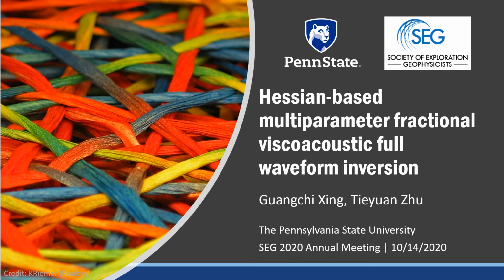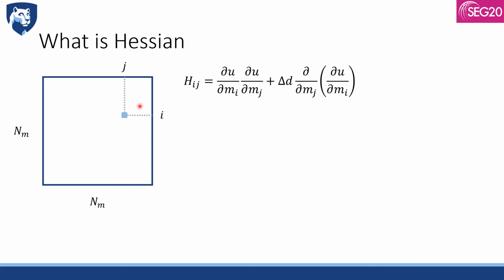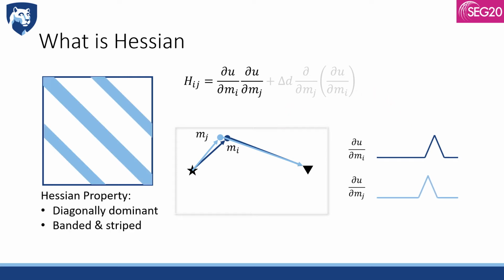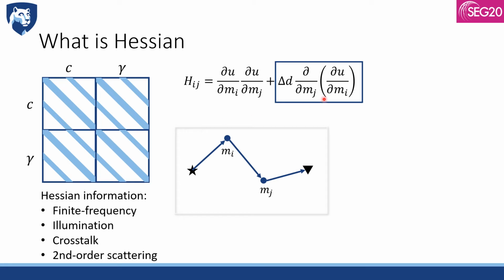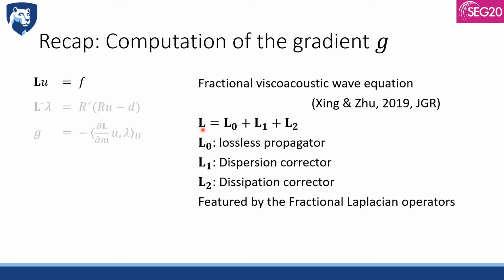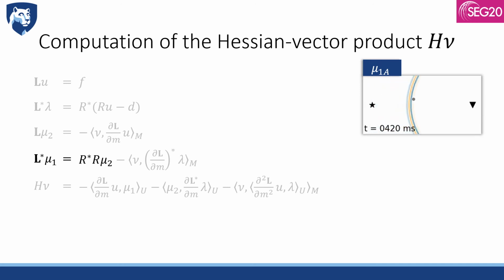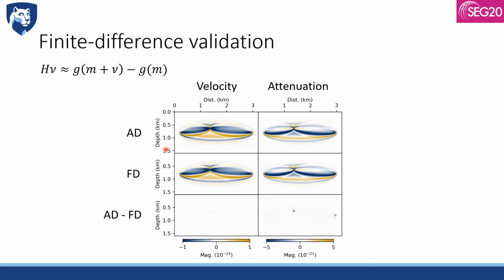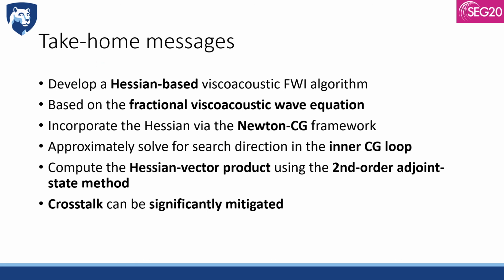Hessian-based multiparameter fractional viscoacoustic full waveform inversion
Presentation by Guangchi Xing (Ph.D. student at Penn State) in SEG2020